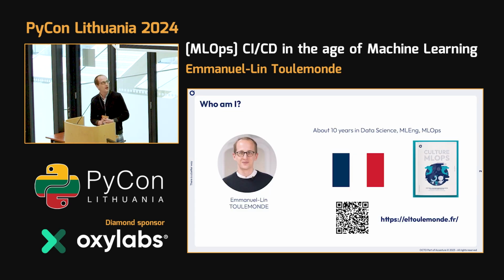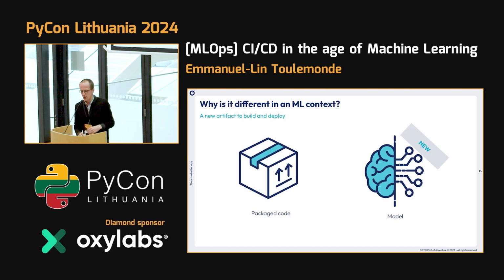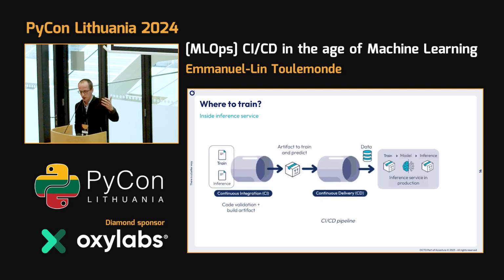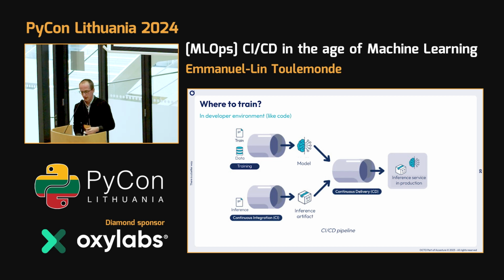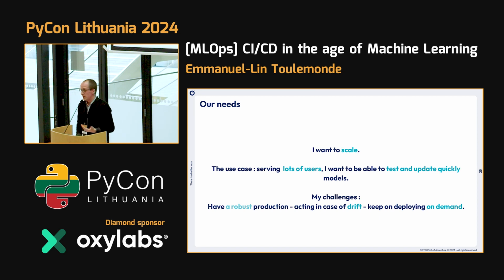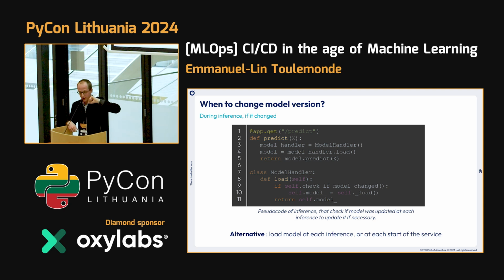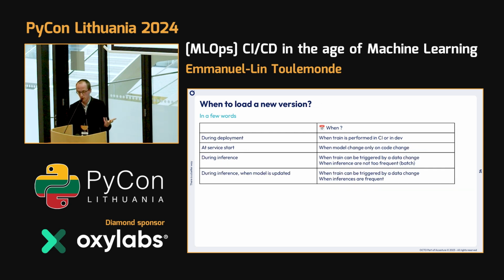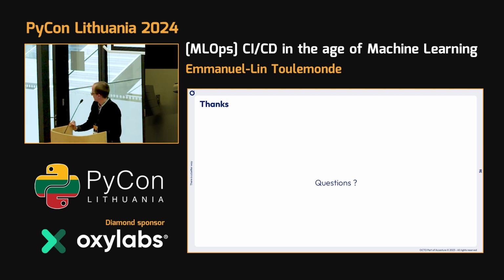Emmanuel Lin Toulemonde - [MLOps] CI/CD in the age of Machine Learning